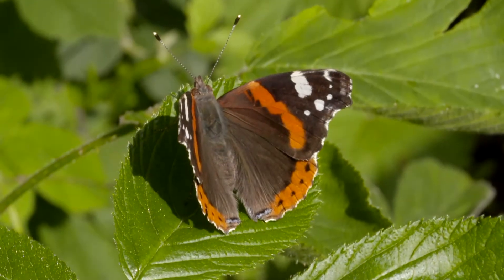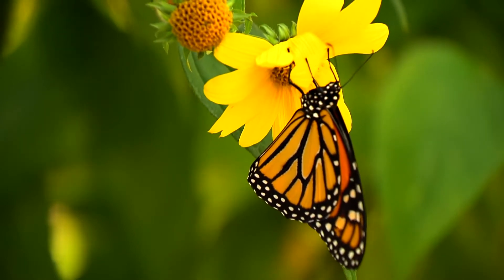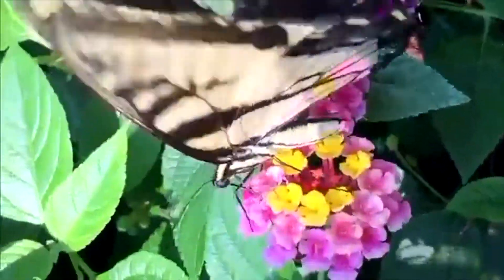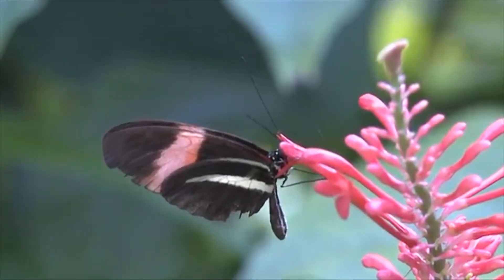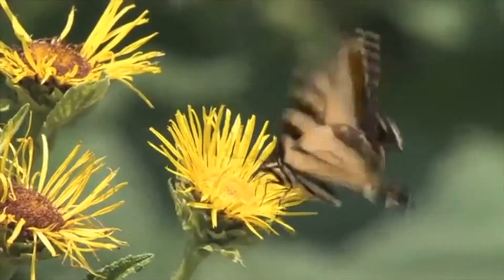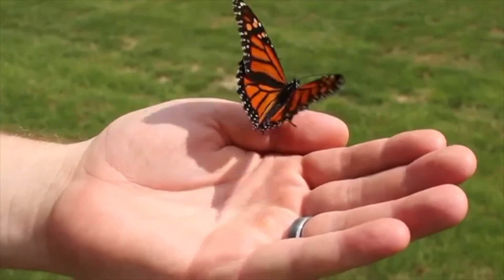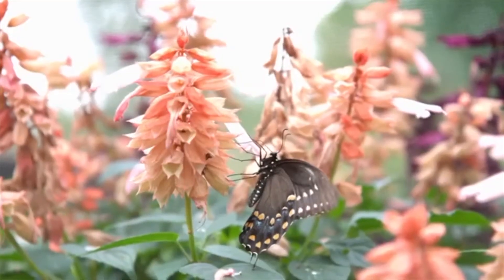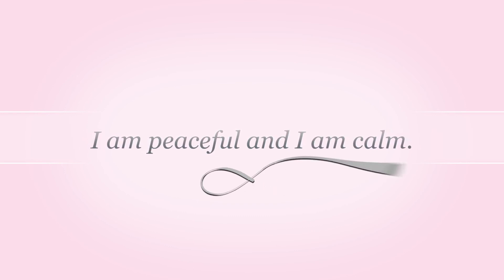Peaceful Butterfly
Meditation exercise to relax before sleep